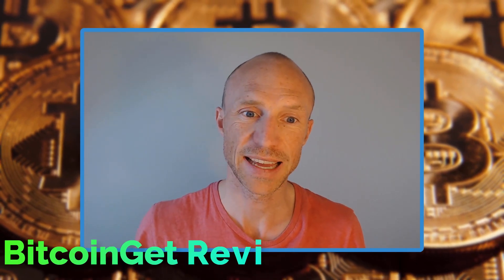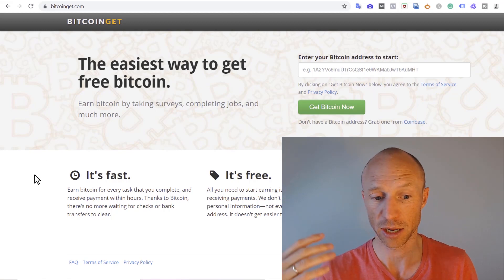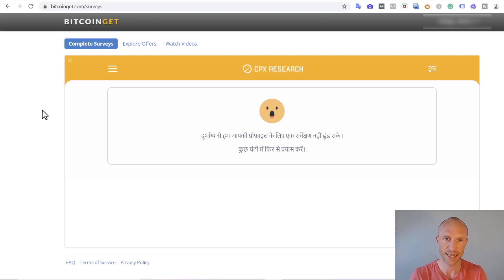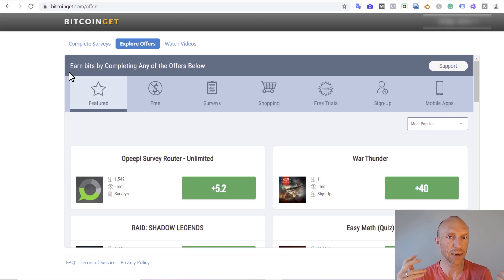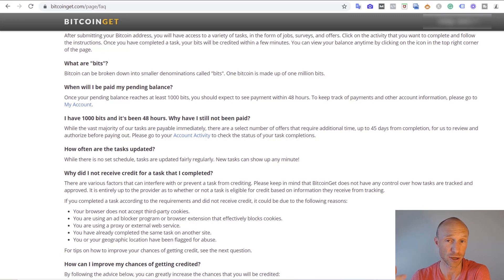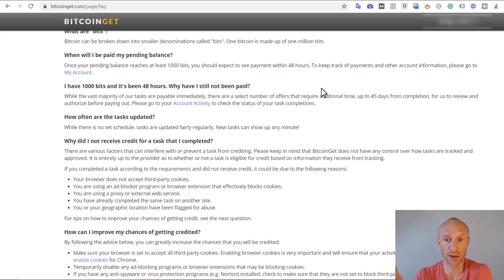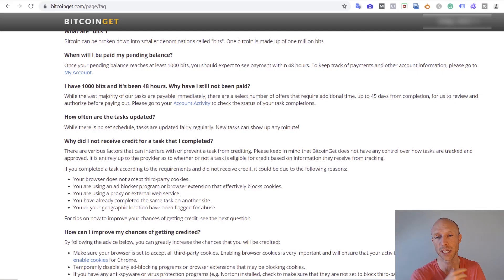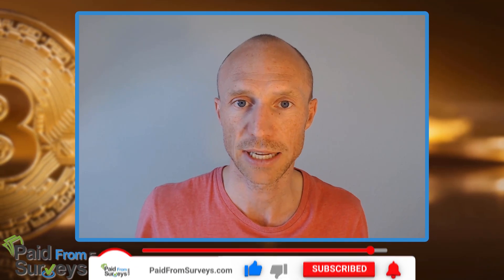BitcoinGet Review – Easy Free Bitcoin? (It Depends)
This BitcoinGet review and tutorial will give you an inside look and show if it really is the easiest way to earn Bitcoin for free as the website claims.

BitcoinGet is a website that claims it is the easiest way to earn Bitcoin for free. I decided to put this to the test and compare it to the hundreds of other free online earning methods I have used.

In this BitcoinGet review and tutorial, you will get an inside look and learn whether it really is that great or if it is a waste of time.

Let me just reveal right away that it offers legit methods to earn – However, to say it is the easiest way to earn Bitcoin online is definitely an exaggeration, in my opinion.

The rewards you get for the tasks you do are just not high enough, and you cannot find very many tasks compared to what you can find on many other similar sites.

Overall, there just are many platforms where you can earn Bitcoin for free way more effectively than what you can on BitcoinGet, in my experience.

You can learn more about the best ways to earn Bitcoin without investment in this video

0:00 Intro to BitcoinGet
0:34 Who can join and how to join
1:16 How to earn by taking surveys
2:06 Other earning methods
3:27 BitcoinGet payment methods
5:13 Final verdict